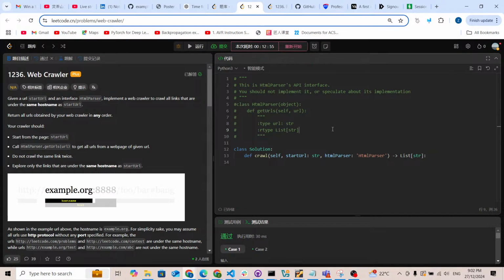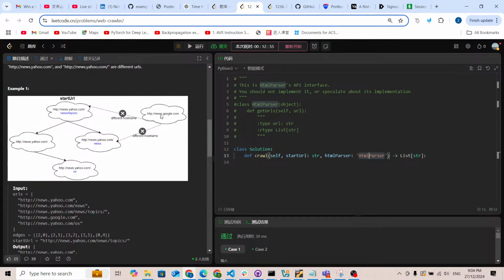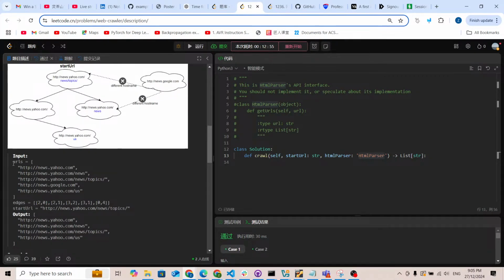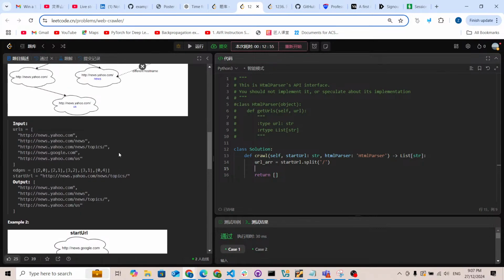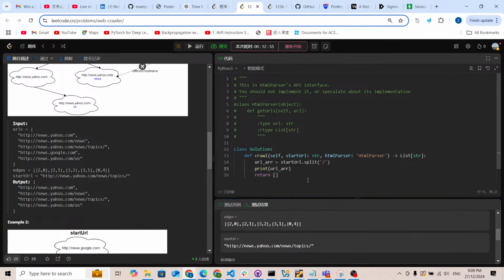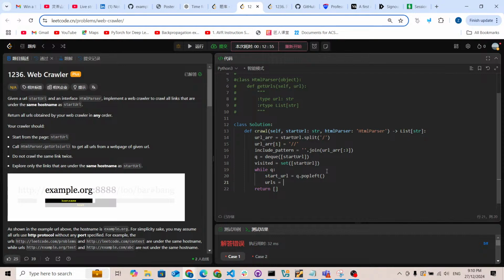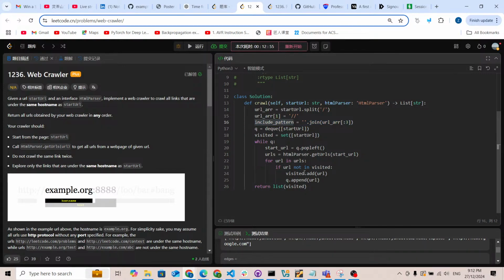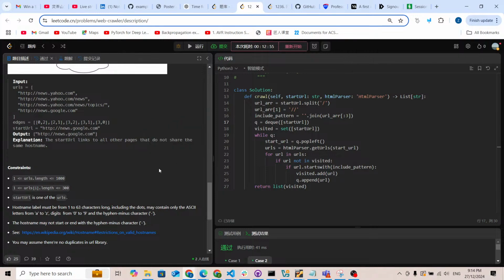Leetcode 1236. Web Crawler (bfs)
1236. Web Crawler